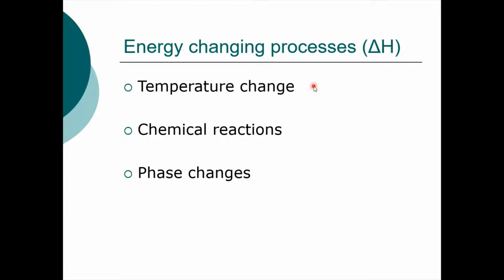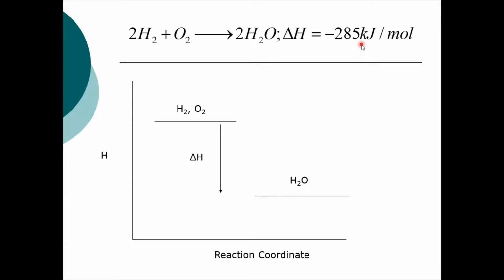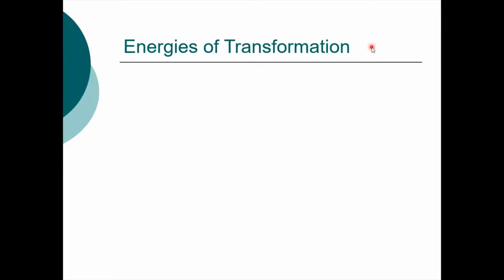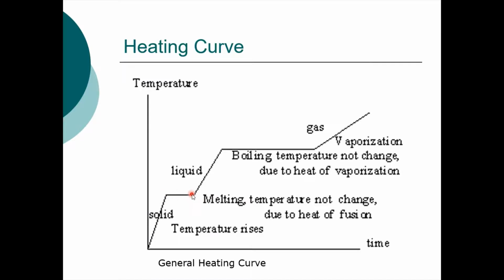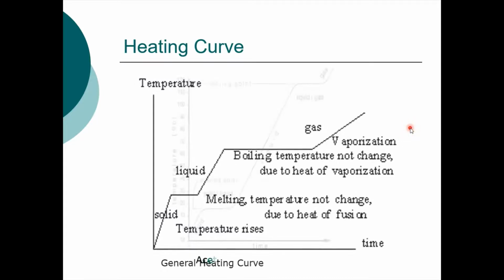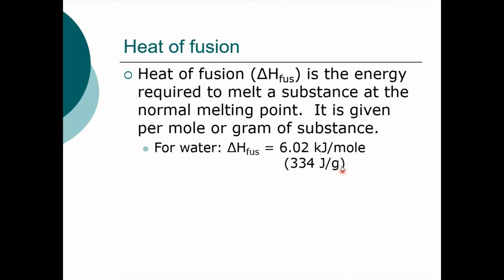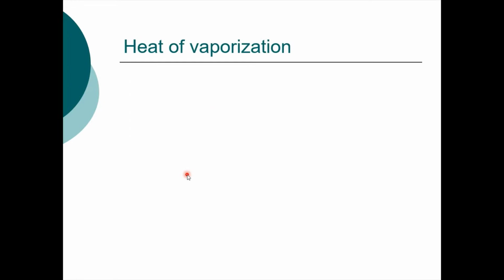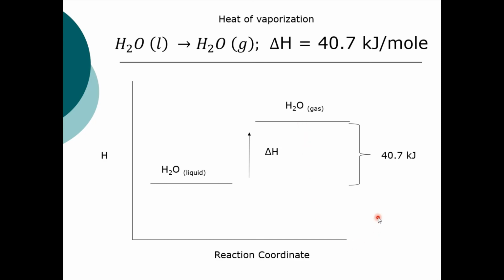Chemistry Powerpoint Section 16 3: Thermochemical Equations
MY BAD!!  The title on the video should say Section 16.3 not 16.2